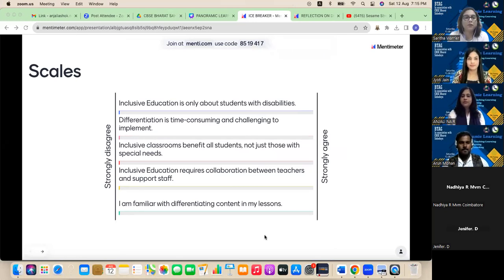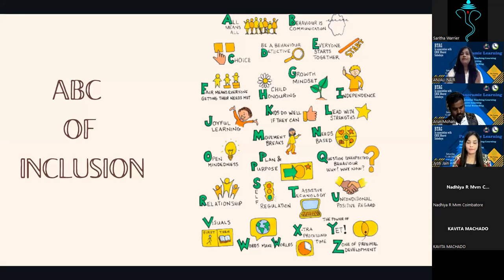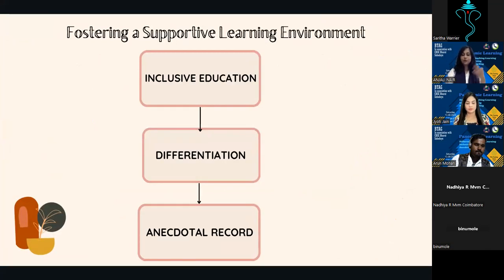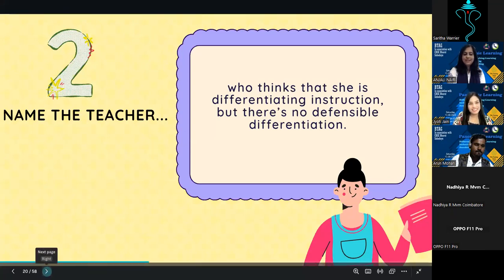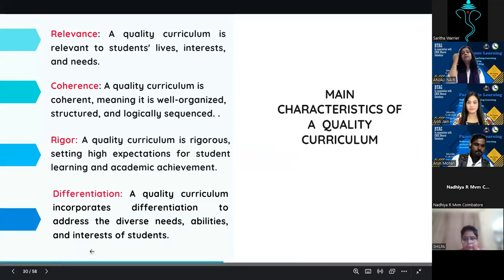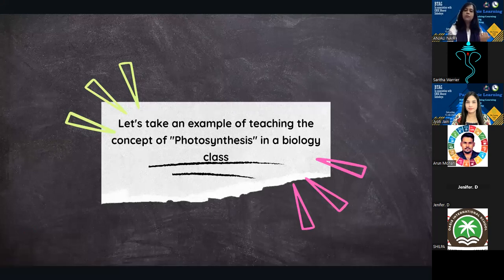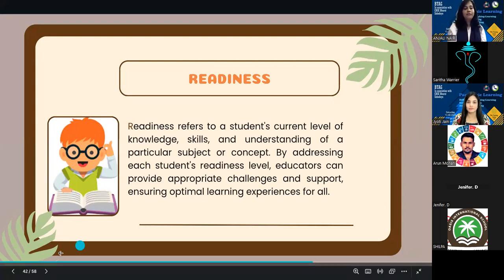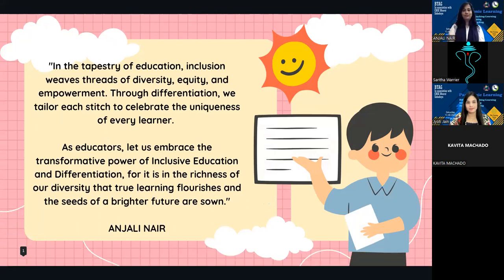Panoramic learning--Anecdotal Recording, Inclusion & Differentiation